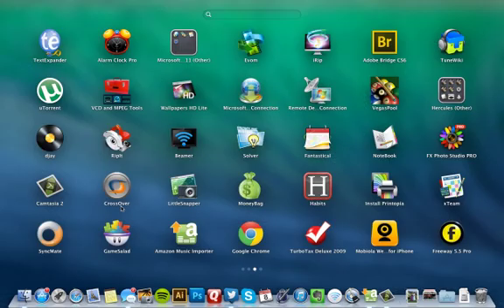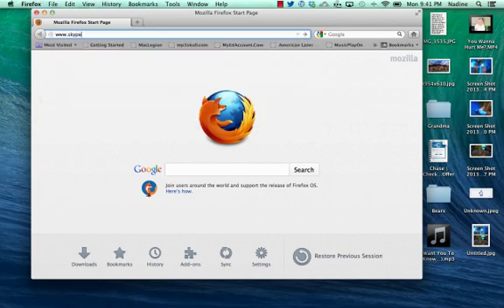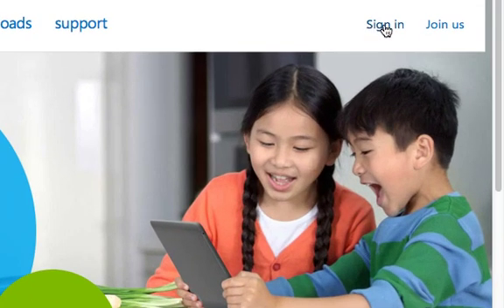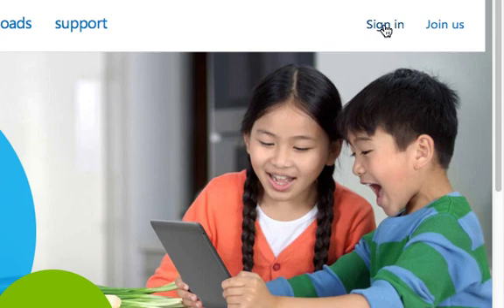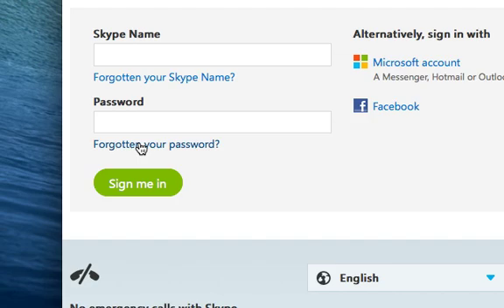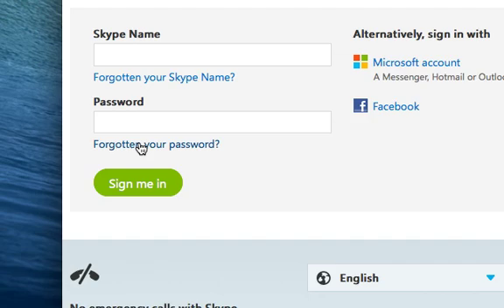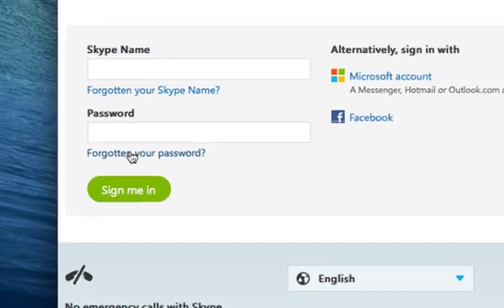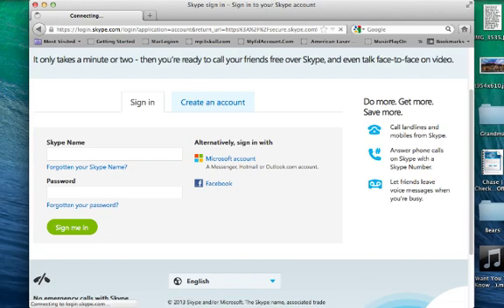Forgot Password Skype.mp4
How to get to forgot password in Skype